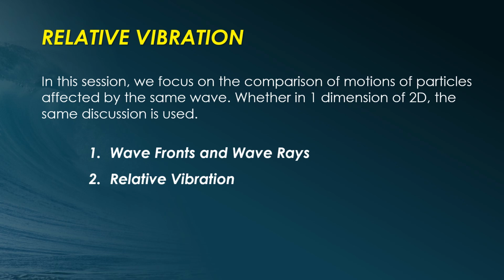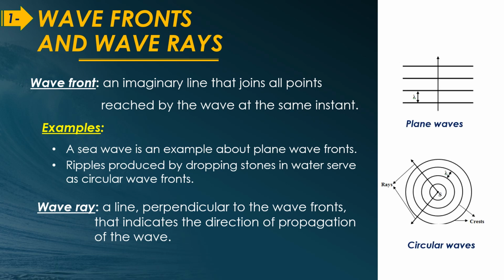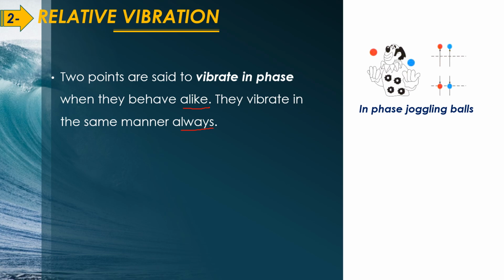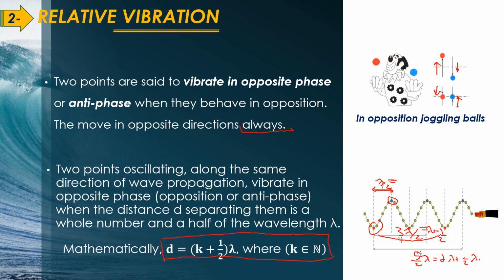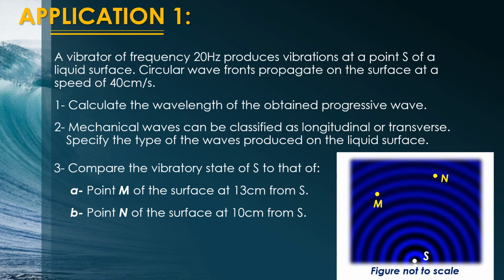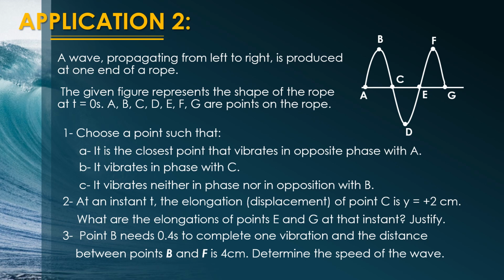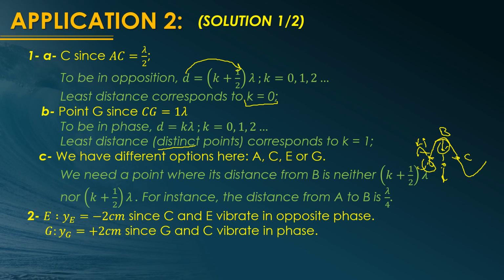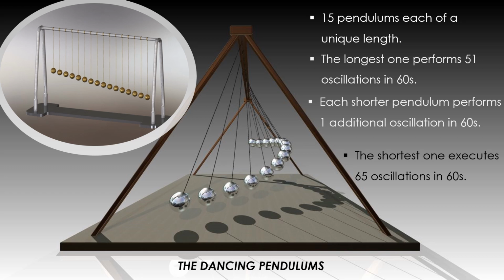Ch 1 Waves Part 3 (RELATIVE VIBRATIONS)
In this session, we go over wave fronts and rays definitions and then relative motion of points affected by a wave.
 2 Applications are also solve in case you need to go over the mathematical problem solving skills for this chapter